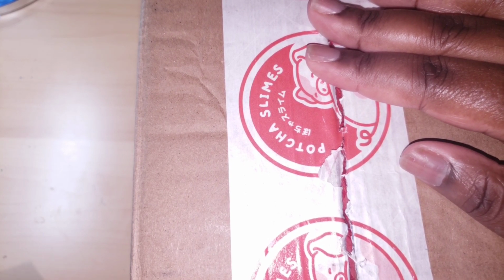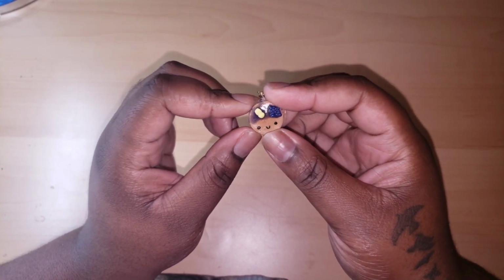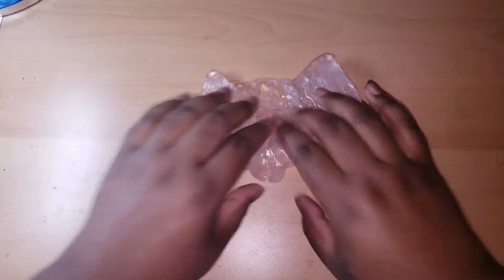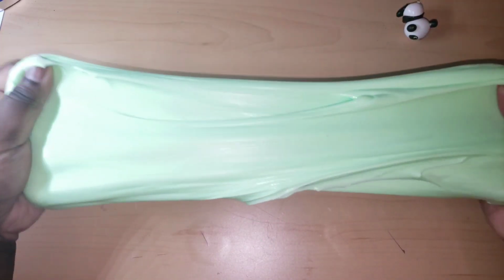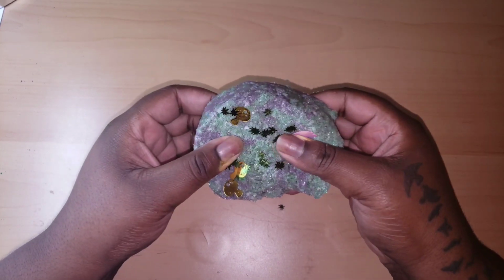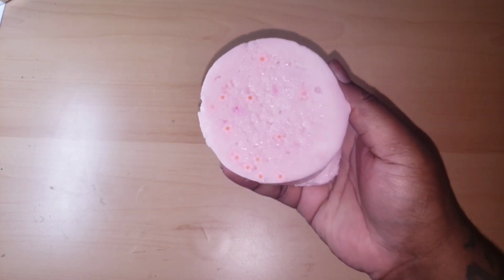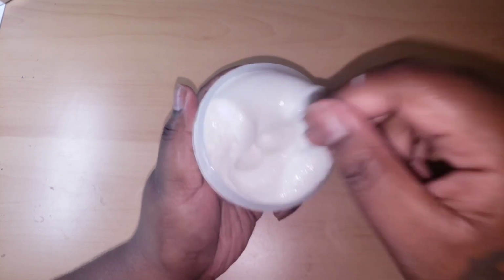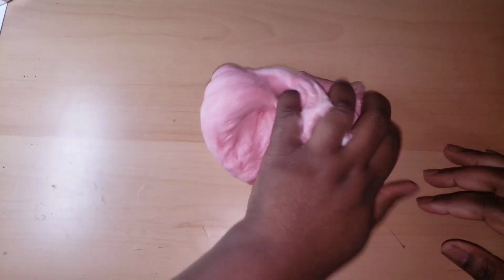100% Honest Slime Review (Potcha Slimes)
I have wanted to try this slime shop for about a year now when I saw the raves from other slime reviewers. Watch the whole video to hear my honest opinion of this Canadian Slime Shop potchaslime.